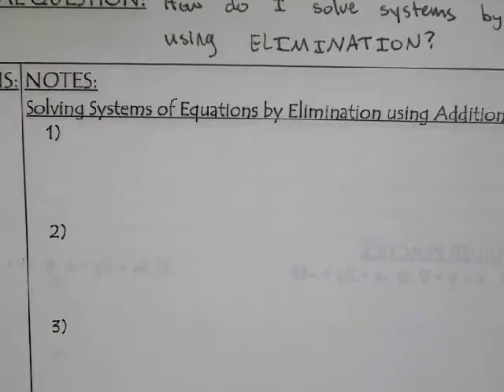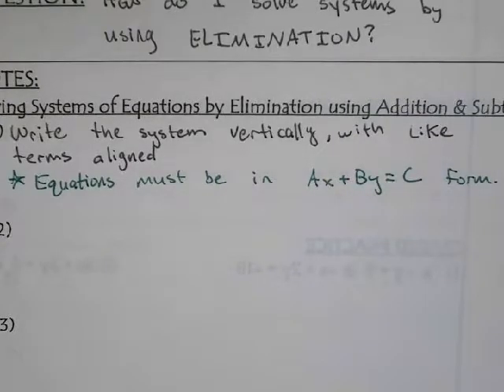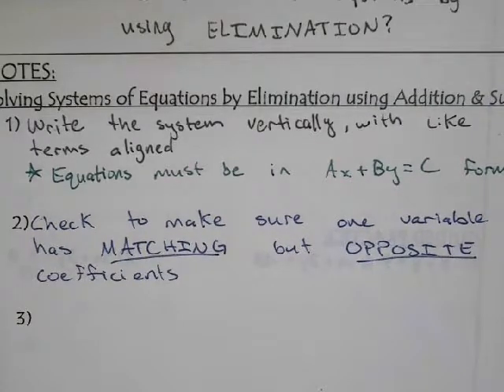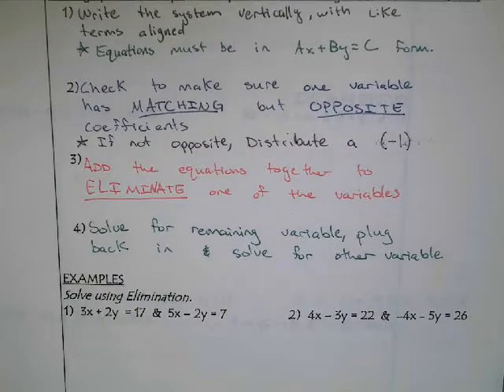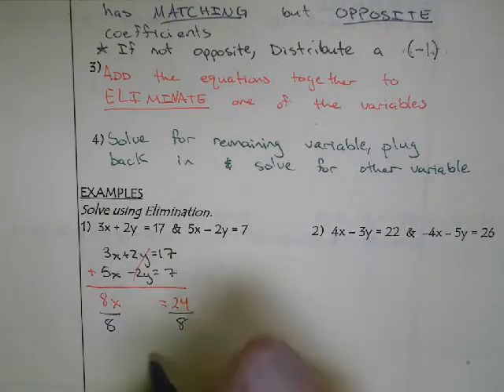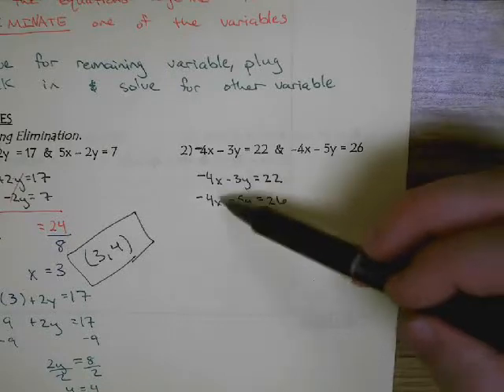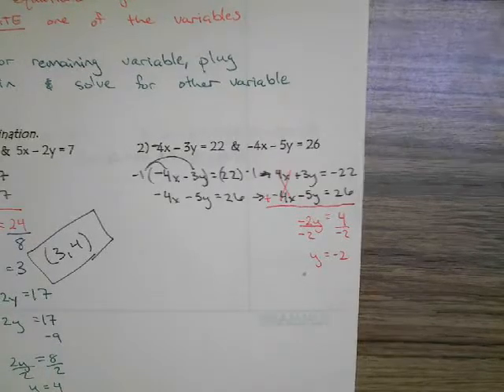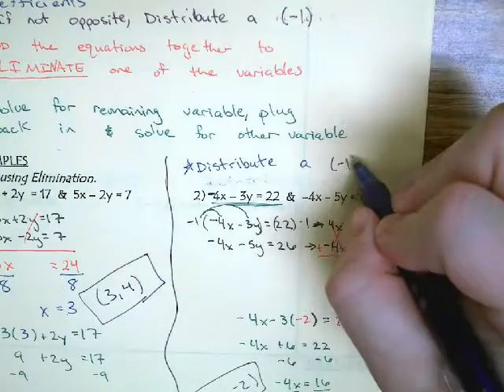6 3 Solving Systems by Elimination using Addition and Subtraction